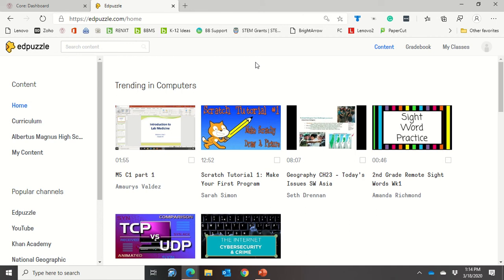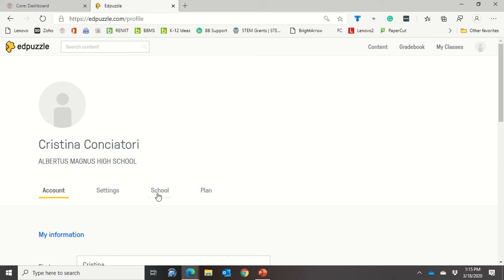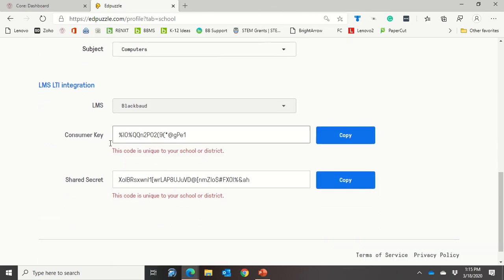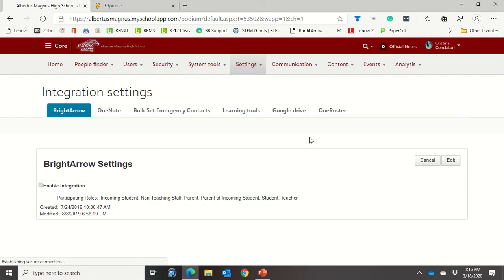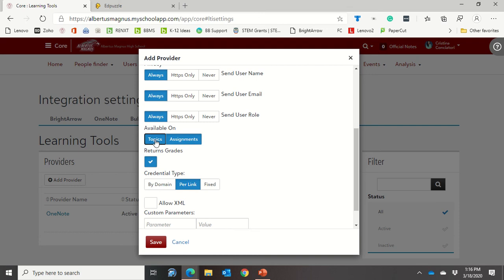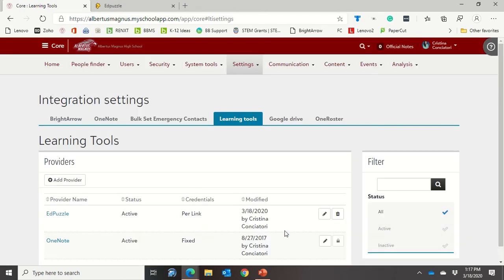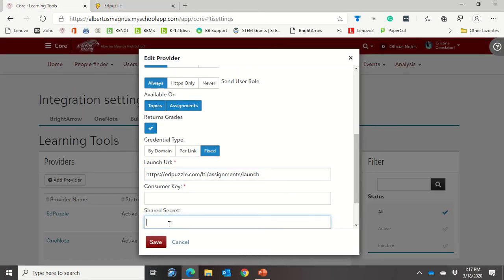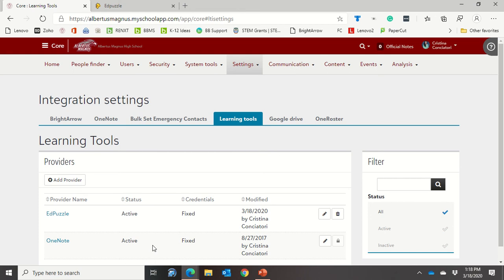Connecting EdPuzzle to Blackbaud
If you use Blackbaud onCampus and EdPuzzle you can link the together though the integration settings.  This will make it a bit easier to assign EdPuzzle videos to your students.